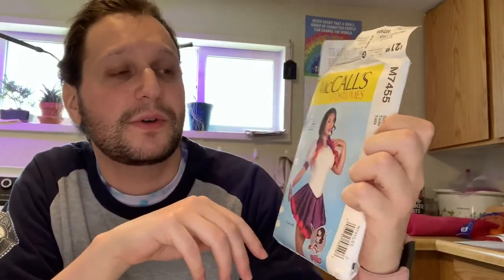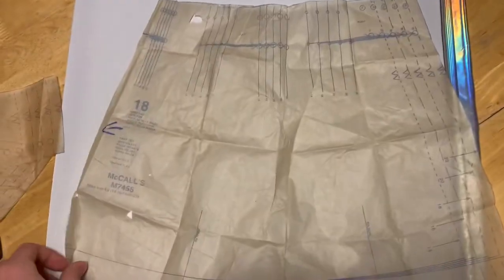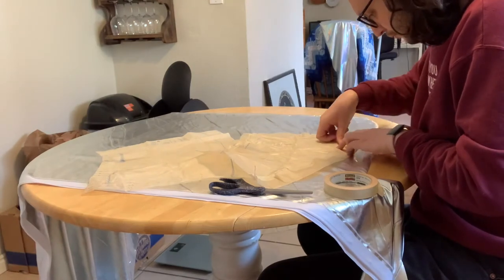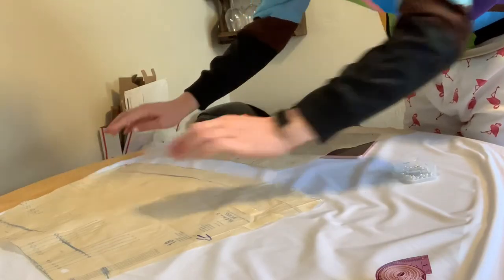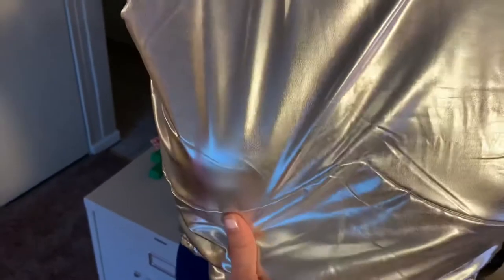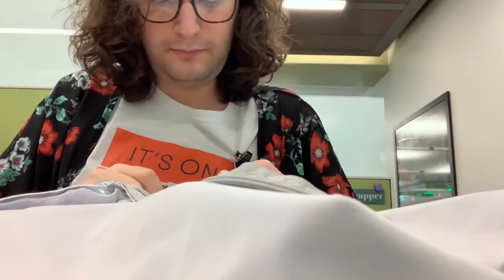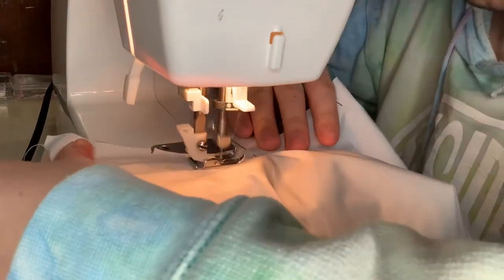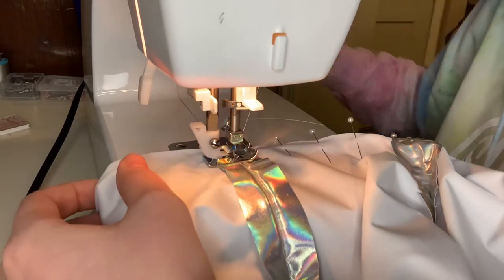Femme Tin Man | Cali Je Sews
Happy (belated) Pride! June is a fantastically busy month for me, but I was finally able to get this all done before we were too far into July. 😅 I love Wizard of Oz and I love gender bending, so… here is Femme Tin Man!

Pattern Used: McCall’s M7455